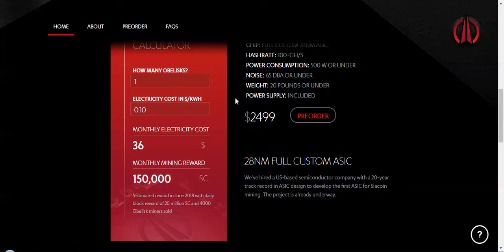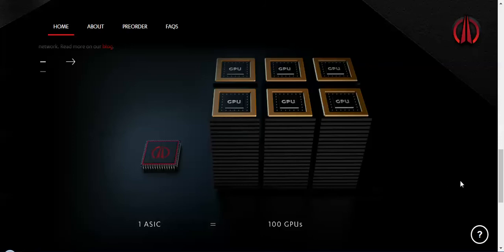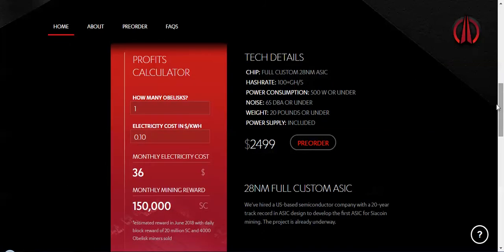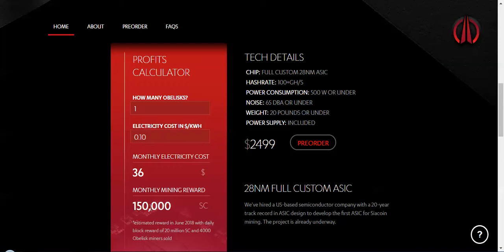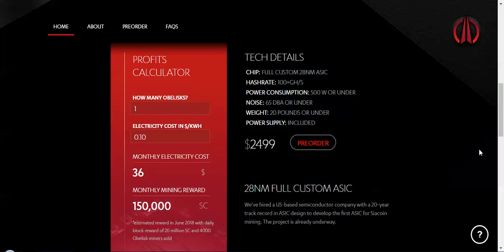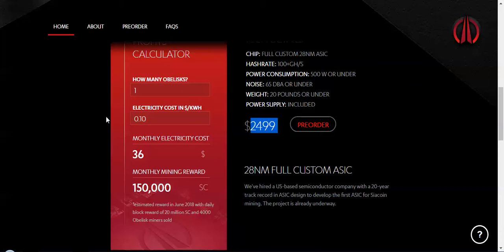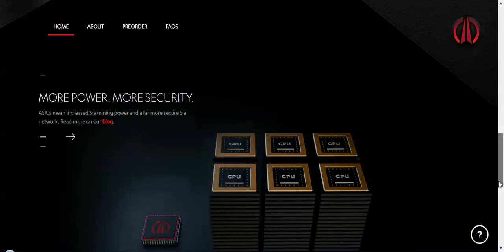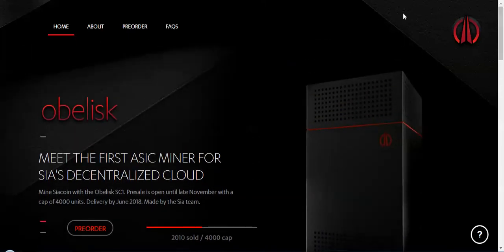sia coin mining ASIC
( If you are looking for stock advices)

Crypto investing